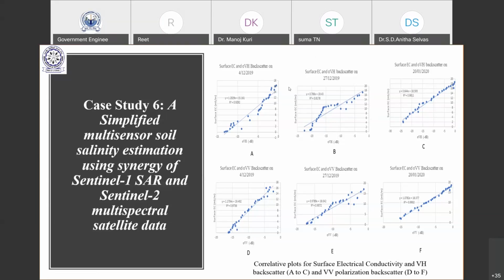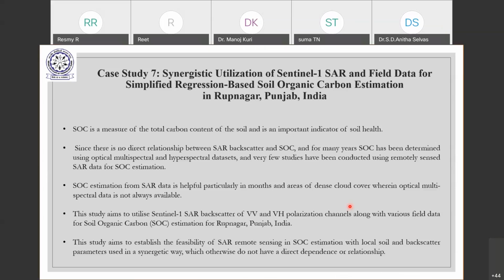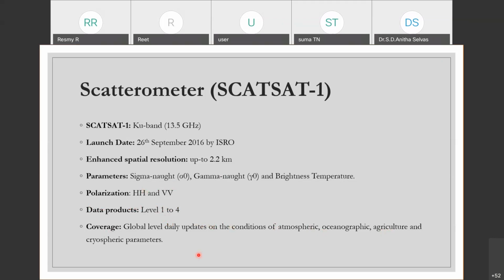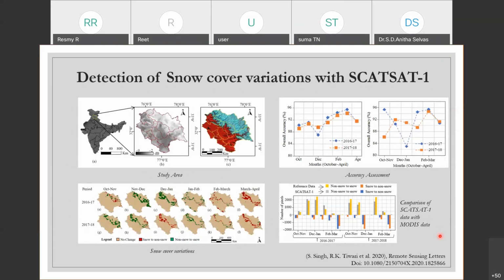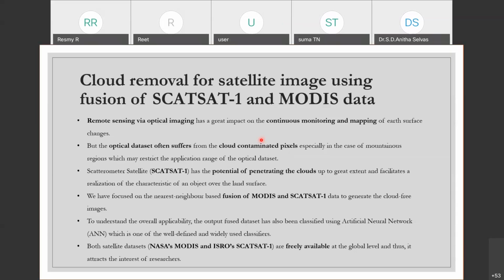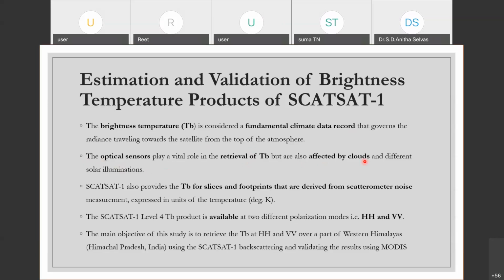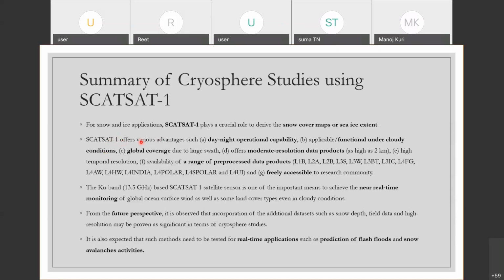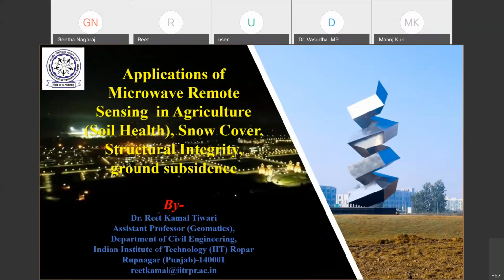Application of Microwave Remote Sensing in soil health, snow cover, structural monitoring (Part-II)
Talk during ATAL FDP on Microwave Remote Sensing and SAR Interferometry
Day 3   Session 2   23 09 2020Wednesday   1130AM 100PM